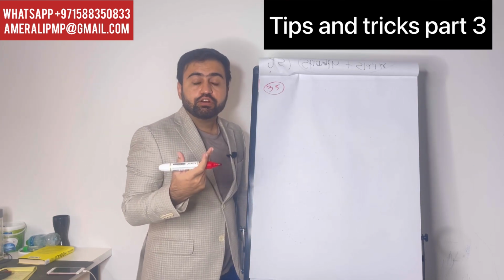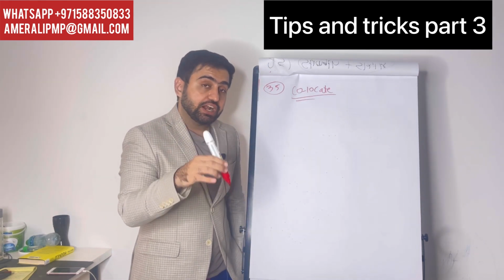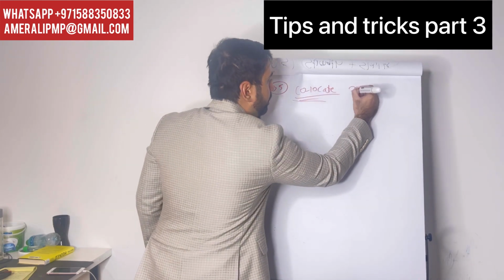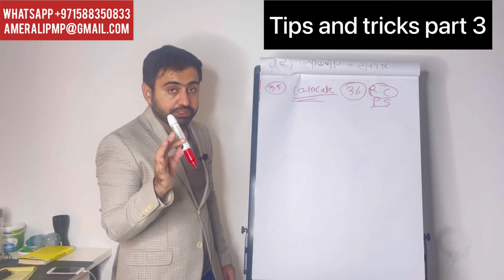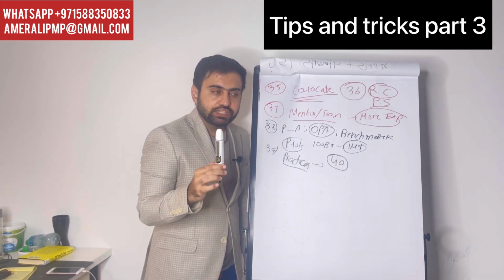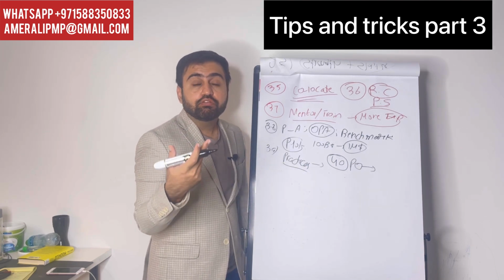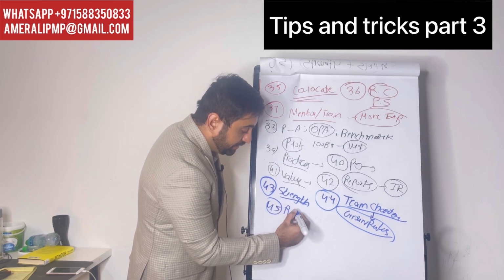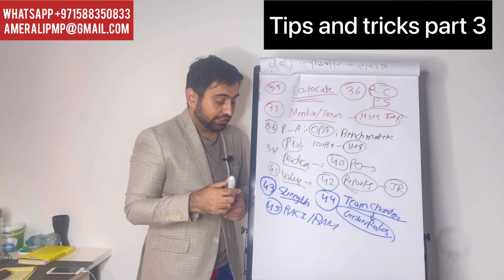PMP Tips and tricks for Question 2023 Part 3|How to solve PMP Quesiton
— Amer In this 3rd video of PMP Tips and Tricks, we will share tips from 34-46. We will share questions about the team, risk, and virtual team. This will help you master PMP Questions in the minimum possible time.

If you want to check the complete Playlist, here is the link.
If you are preparing for PMP check these two playlist journey and pathway
and this series for question answers.
co-locate
mentor, Train
00:00-00:43 Intro
00:0:44-01:30 35.Co-locate
01:30- 02:03  36.Resource Calendar, project scheduler
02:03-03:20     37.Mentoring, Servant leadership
3:20- 04:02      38. Predictive to Agile
4:02 -0 4:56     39. Implement good practices
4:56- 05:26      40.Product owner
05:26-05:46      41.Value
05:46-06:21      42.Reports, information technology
06:21-6:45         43.Strength of a team member
6:45 - 7:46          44. Team charter
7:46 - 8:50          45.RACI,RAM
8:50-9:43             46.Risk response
How to solve PMP Quesiton
Tips and tricks for PMP Questions
best tips for PMP Question
How to solve virtual team questions for PMP

and this series for question answer